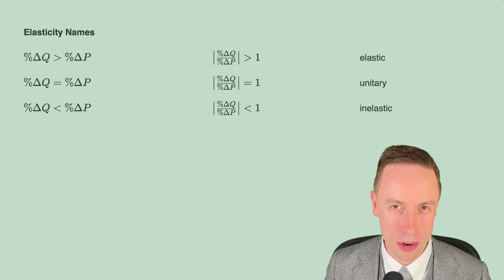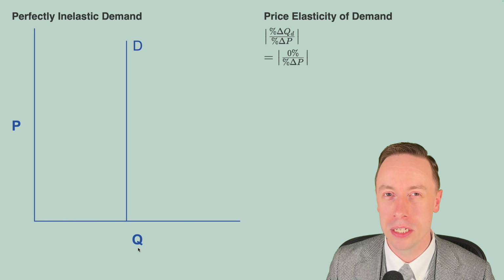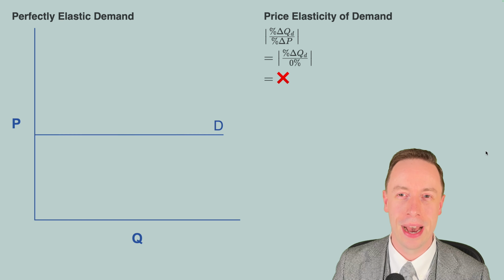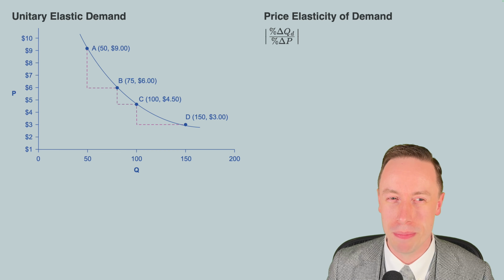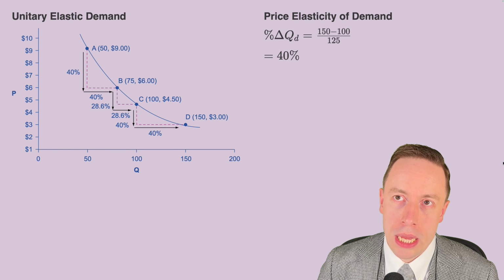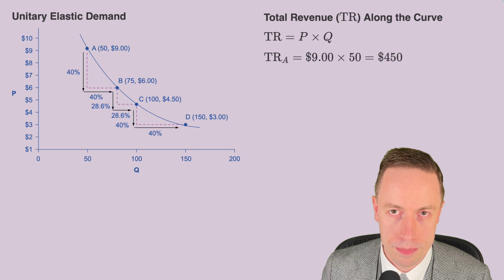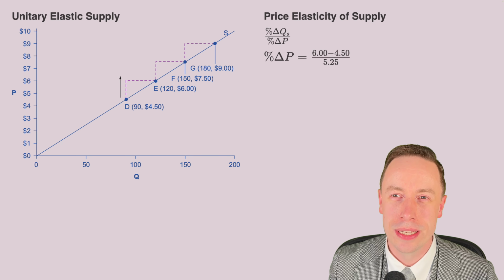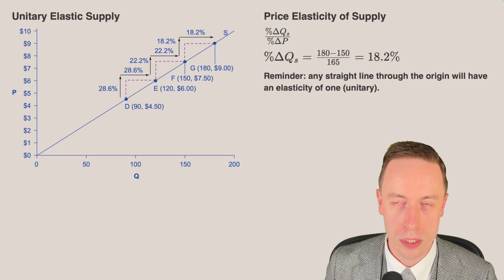Extreme and Unitary Elasticities